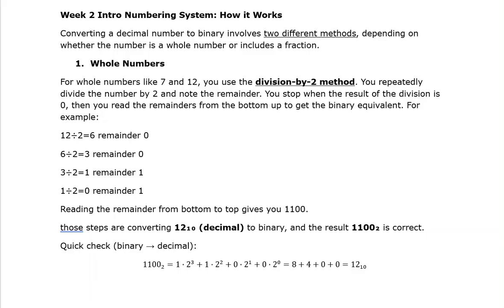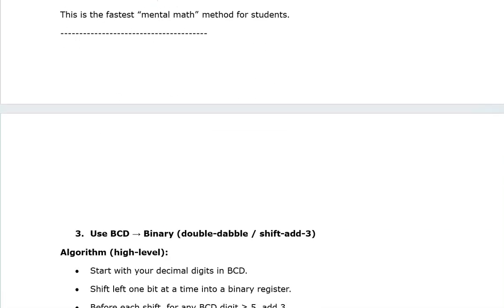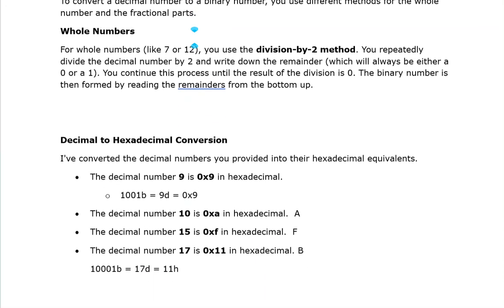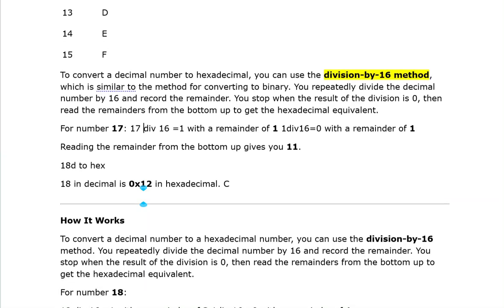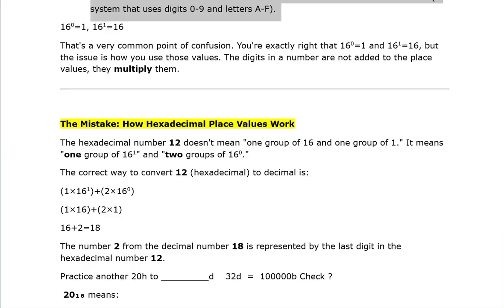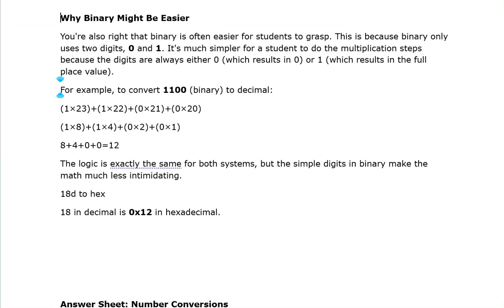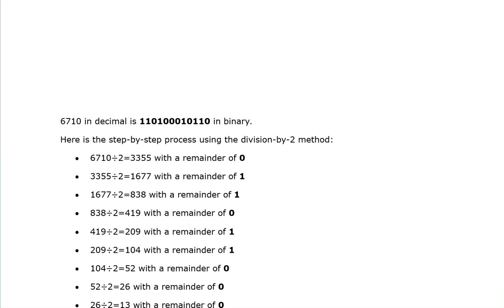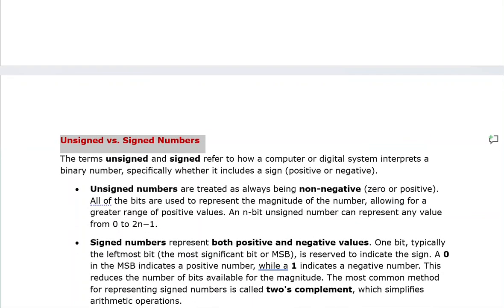Week 2 Number Systems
Numbering conversions  Binary to Decimal to HEX . Binary Addition, Signed and unsigned numbers.